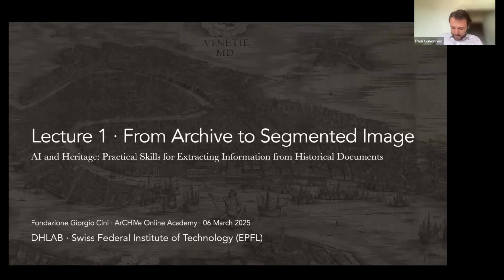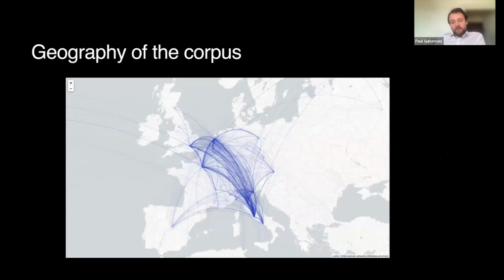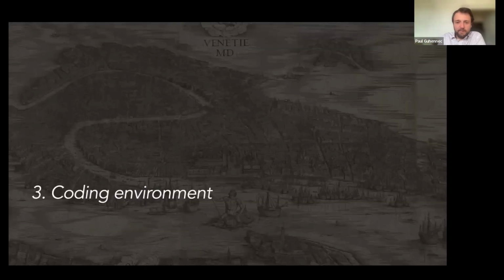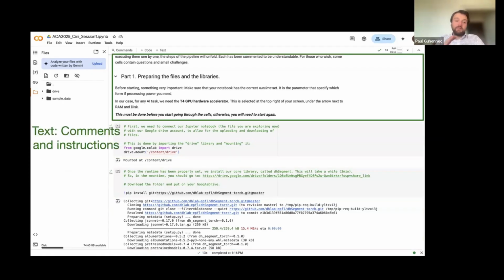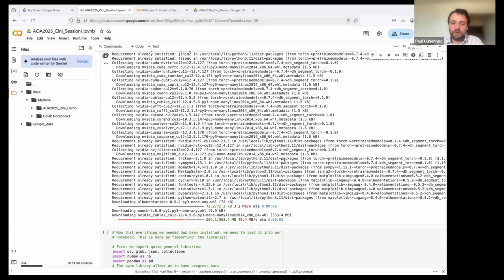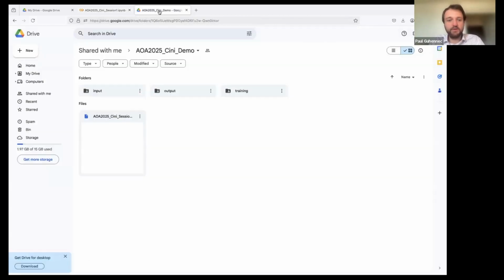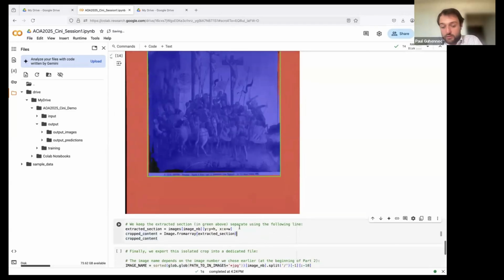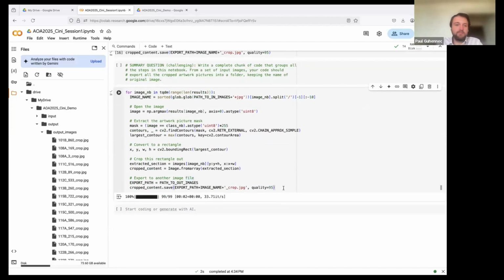AI and Heritage: Practical Skills for Extracting Information from Historical Documents | AOA 1/3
6 March 2025 - ARCHiVe Online Academy presents AI and Heritage: Practical Skills for Extracting Information from Historical Documents

Part 1 of 3 - From archive to segmented image

The objective of this course is to introduce techniques and resources that help research on the digitisations of historical documents, in particular in the context of architectural and urban history. Over three two-hours sessions, we will cover all the steps that allow to move from a set of scanned historical documents to a structured geo-historical database.

The sessions introduce techniques as varied as image segmentation, text recognition, alignment on external databases, and geocoding. It will combine both lectures and hands-on tutorials on provided data. There will also be space for interested researchers to ask questions about their own data, and how studied techniques can be applied.

The lectures present more general theoretical concepts of information processing understandable by a professional but untrained audience; Knowledge of coding in Python is expected for practical tutorials. Other specific knowledge in computer science is also welcome.